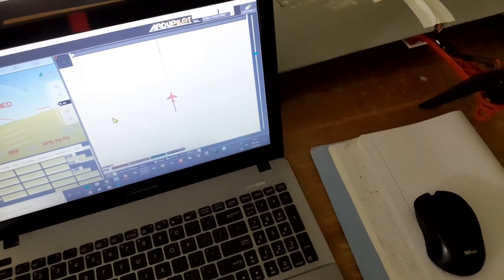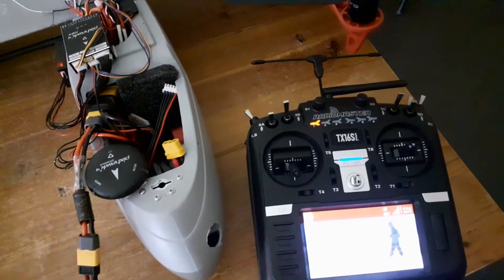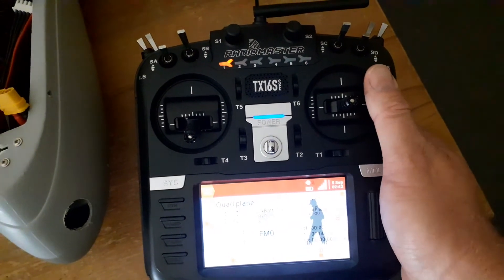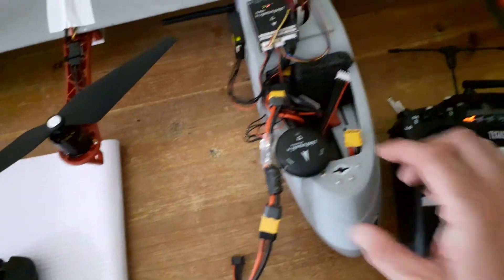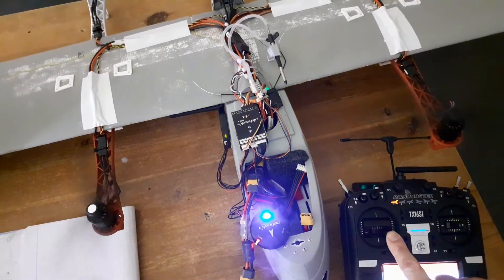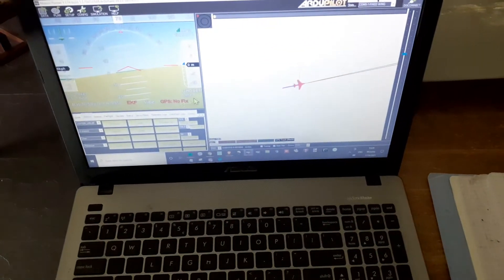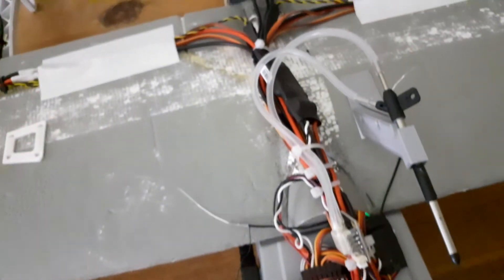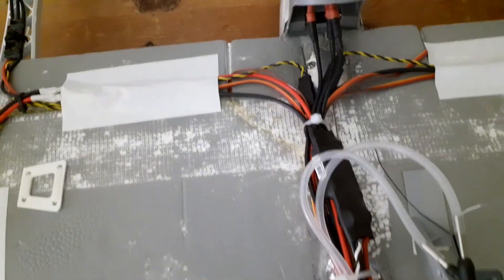Quad plane the basic components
Video made for request by a follower

If you have questions leave them in the comments, I will answer ASAP